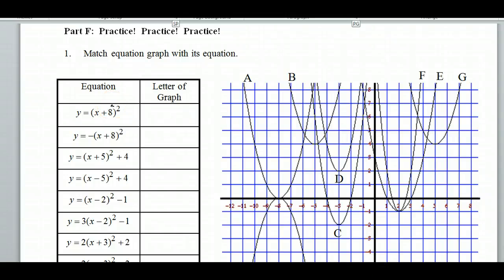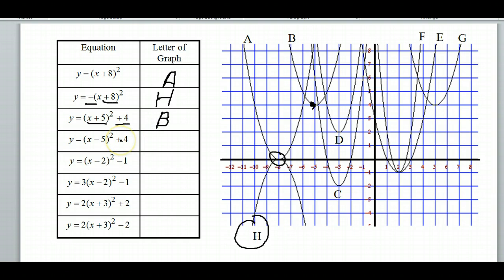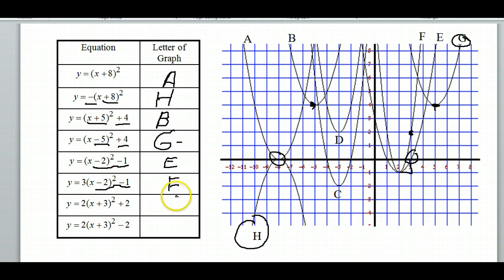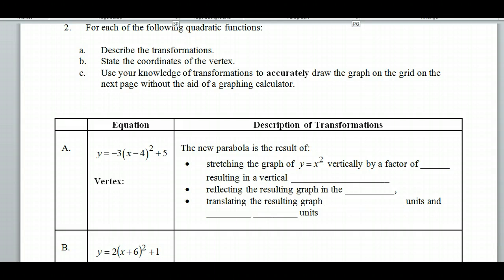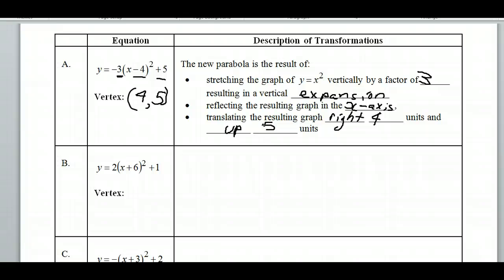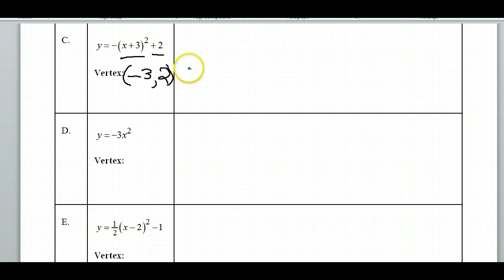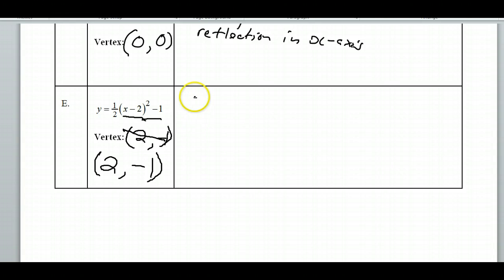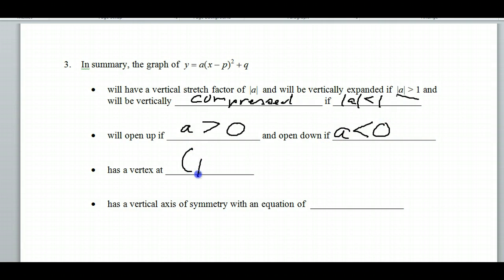Dressing up y=x^2 Part 2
Part F of the worksheet.